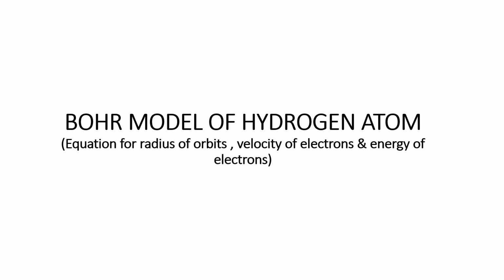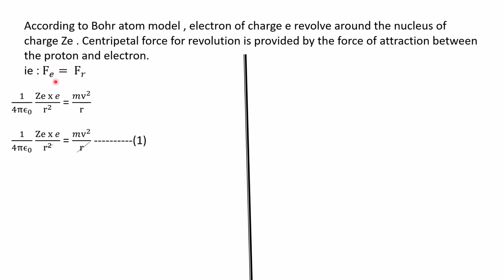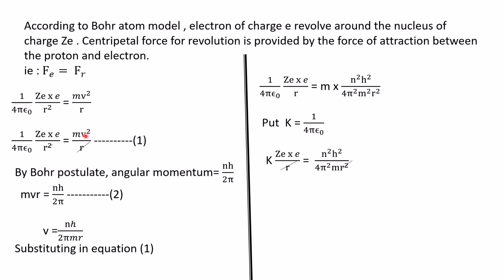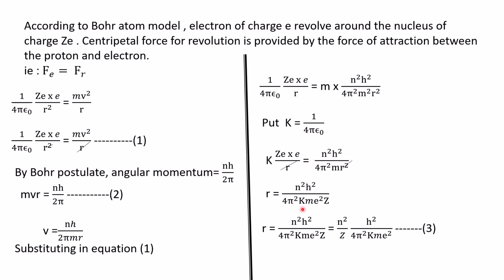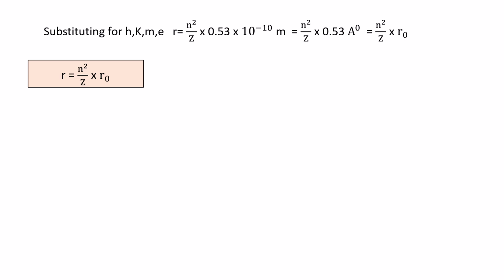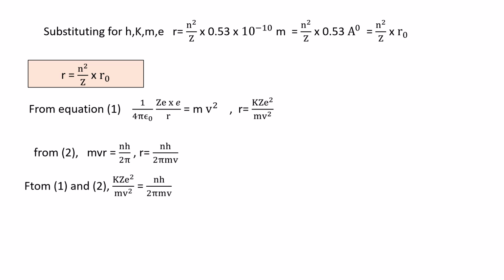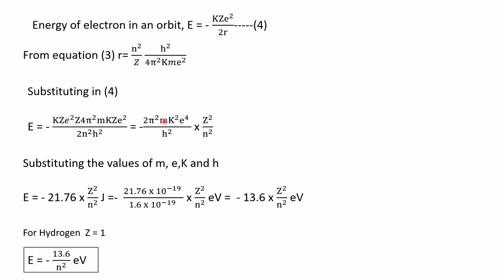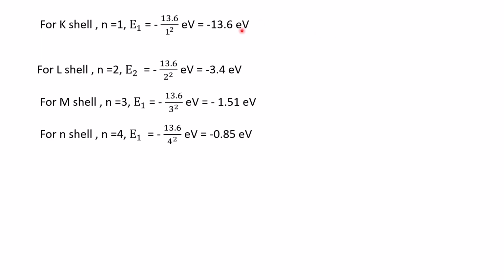Bohr model of hydrogen atom - velocity and radius of Hydrogen atom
Bohr model of hydrogen atom - radius and velocity